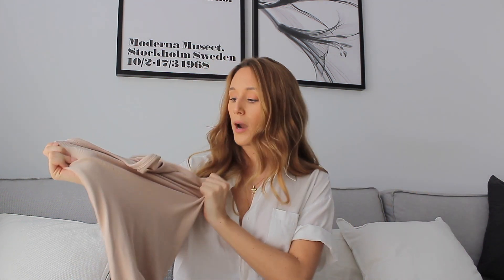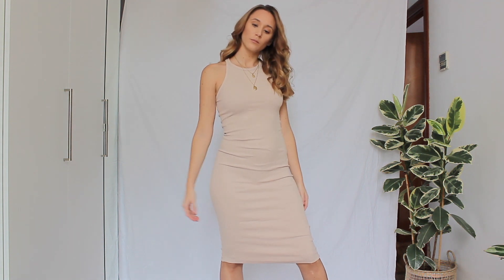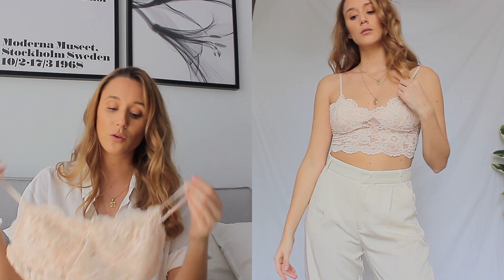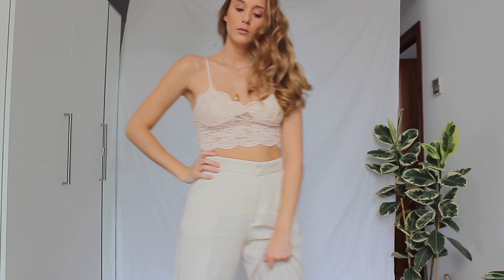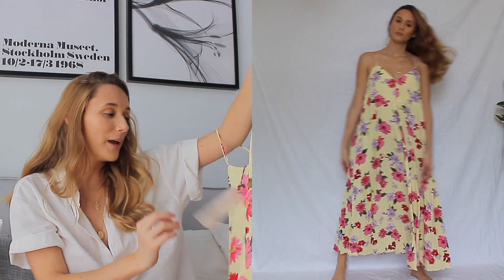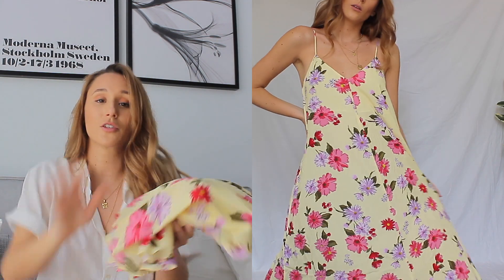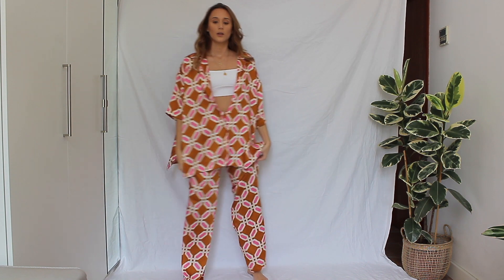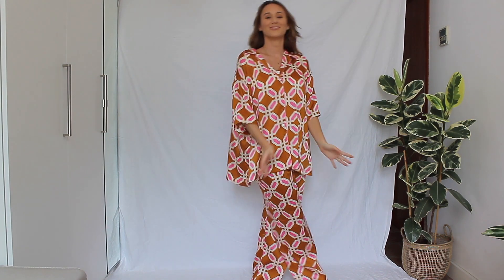NEW IN SUMMER ZARA HAUL + TRY ON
It's finally time for a Zara Try On Haul! This time is a huge one, get ready to see some gorgeous new-in summer pieces!

love u xx

Love,
Kita Liss